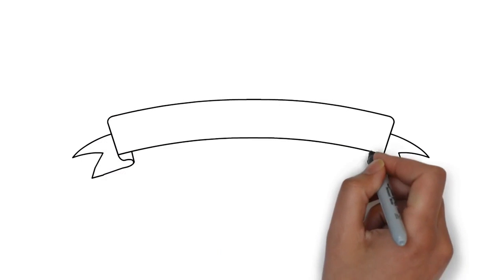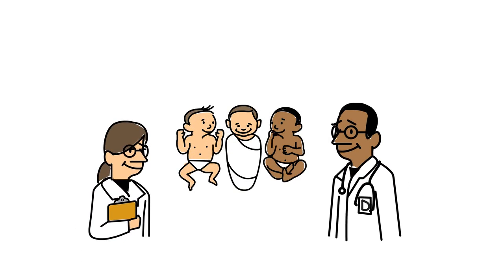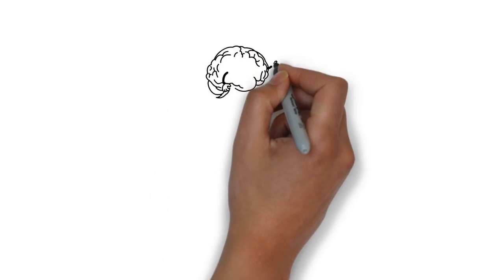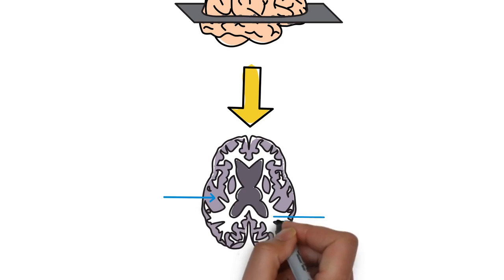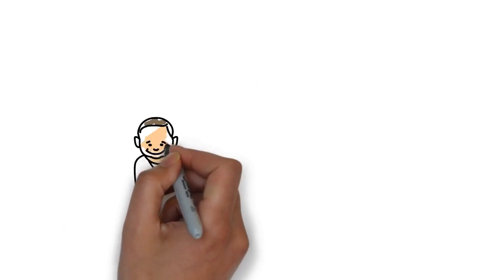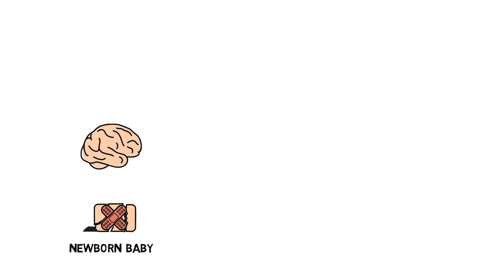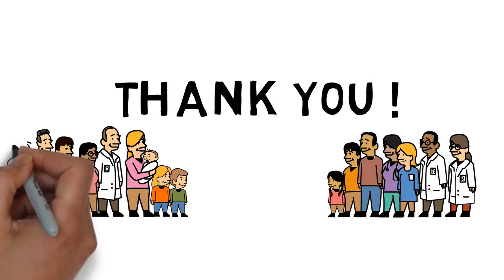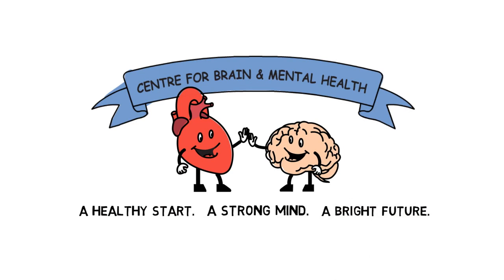SickKids: A strong heart for a brain’s healthy start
The SickKids Center for Brain and Mental Health is working to learn from the present to improve the future. This is the story of how research is helping us understand how a strong heart leads to a healthy brain.